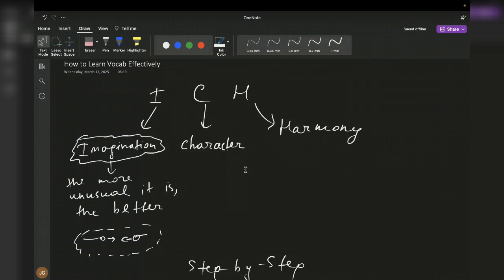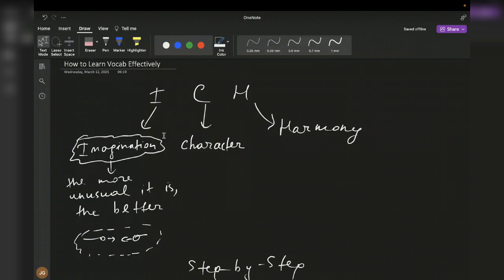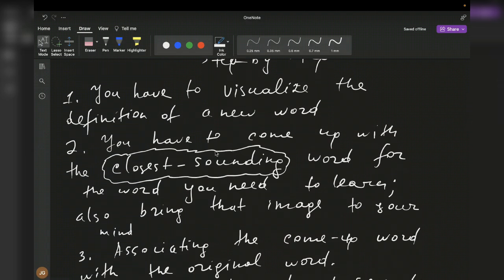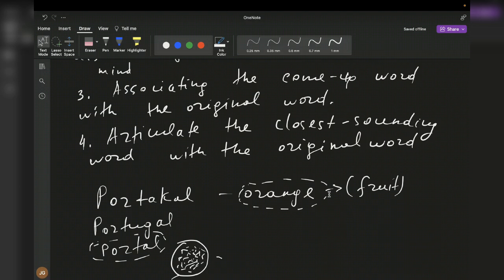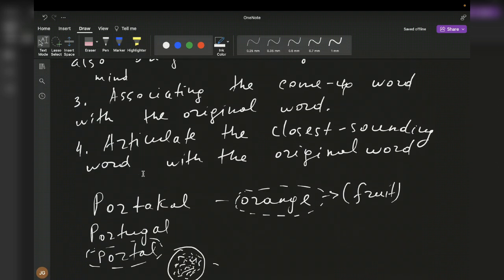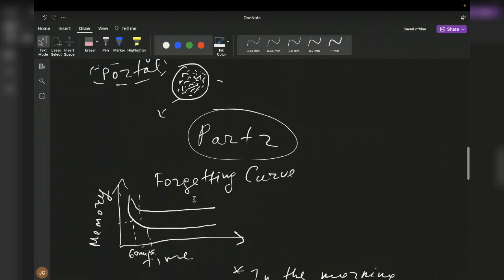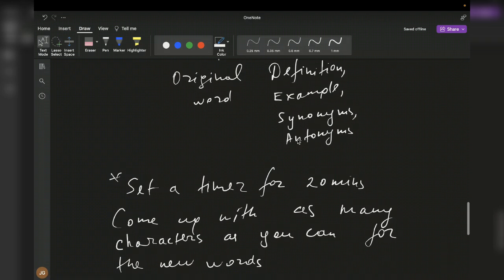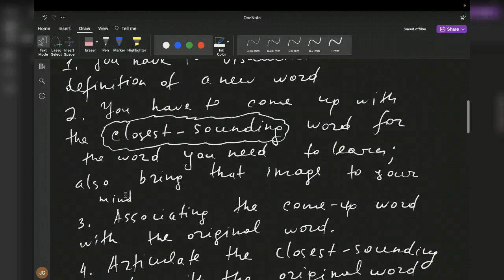SAT Lug'atini Oson va Tez O'rganish Yo'li!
Ushbu videoda qanday qilib SATida uchraydigan so'zlarni samarali o'rganishni o'rgatdim. Foydali bo'ladi degan umiddaman!